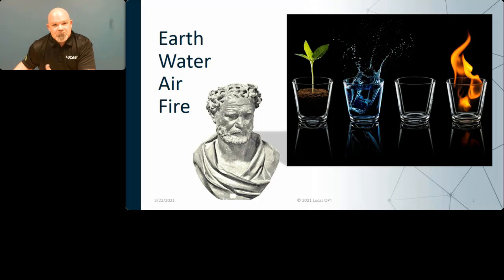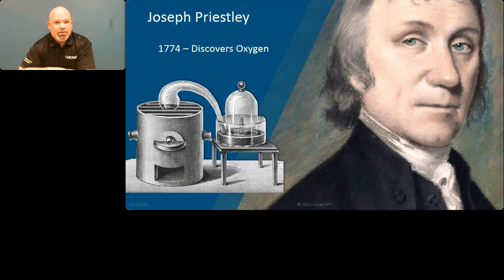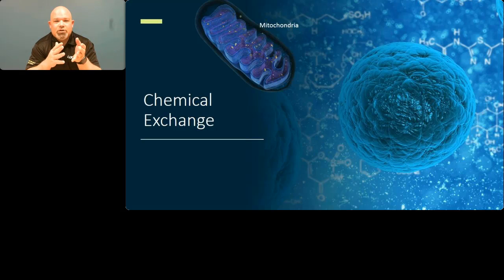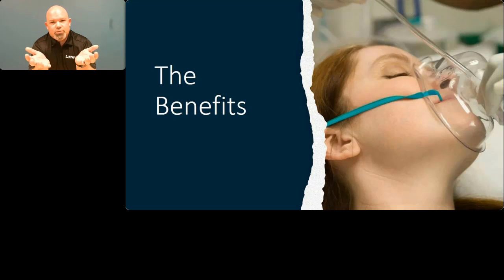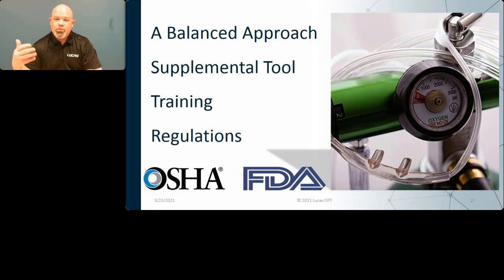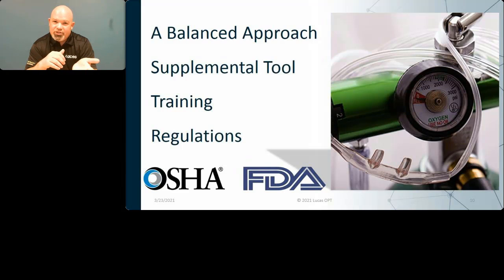The Benefits and Hazards of Oxygen Therapy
Join Seth Gulley as he discusses the use, benefits and hazards of using oxygen in your workplace.

Whether you work in the ESH&Q space, education space, paper & pulp space, manufacturing or energy spaces, this discussion will make you stop and look at your internal metrics!

For more information on the spaces Lucas OPT specializes in, Development, Assessments and Mentoring please visit our

If your organization has experienced a safety event, would like to improve corporate culture, look at the true metrics for your company or offer individual coaching to your employees - the OPT can serve as the catalyst for improvement in your organization.